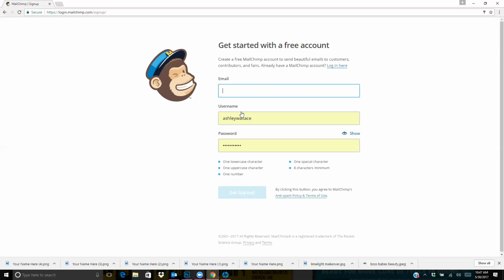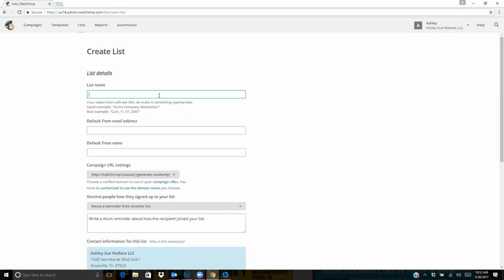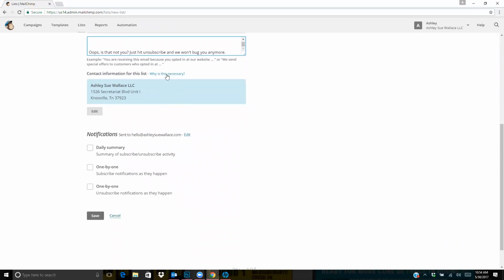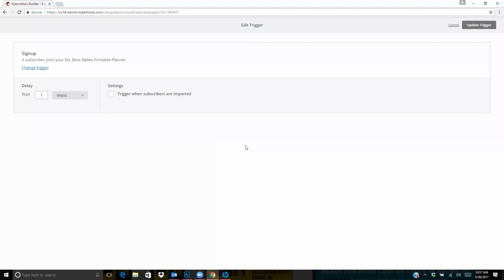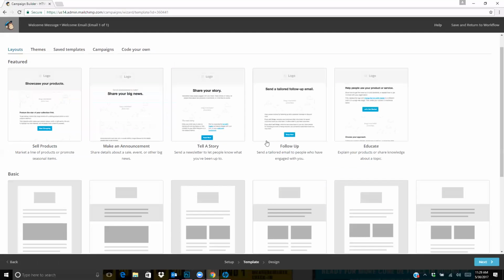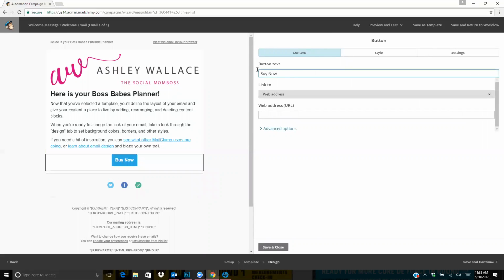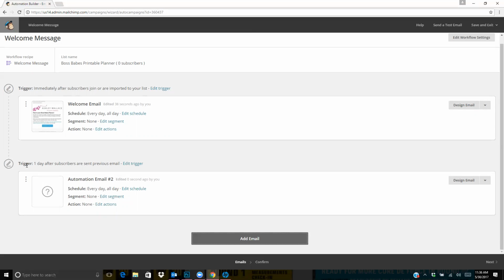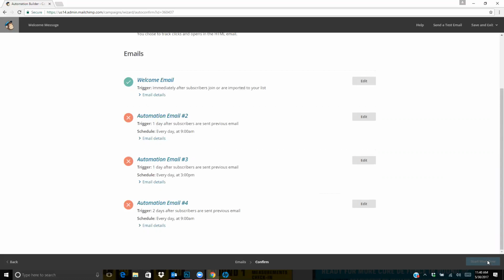Your Email Marketing Automation Sequence - Using Mailchimp